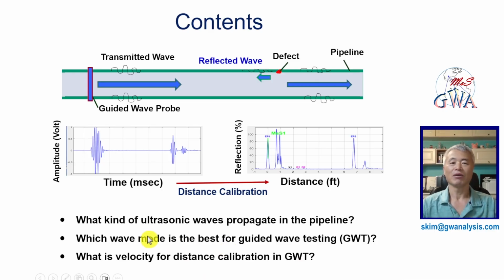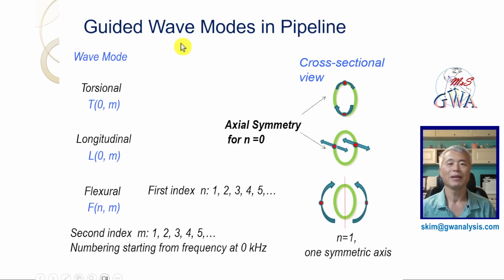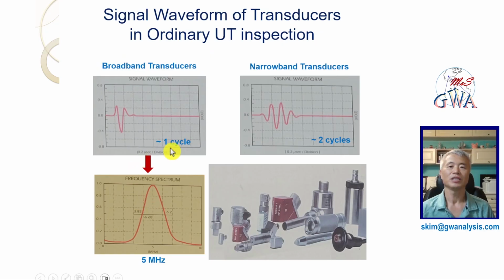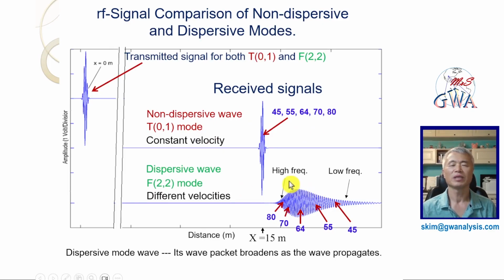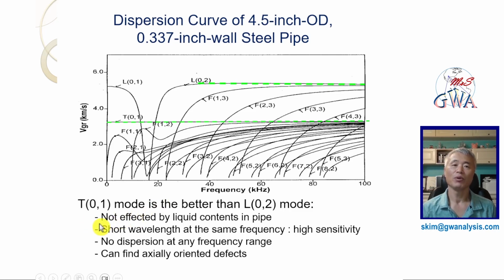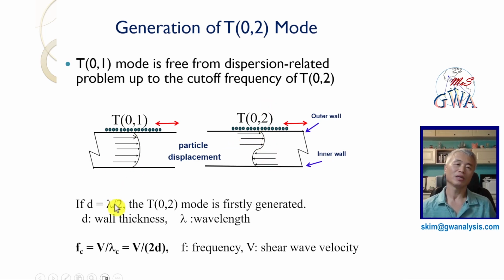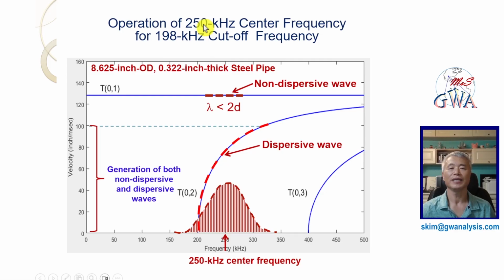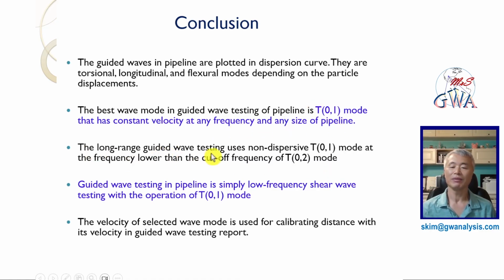Dispersion Curve and Guided Waves in Pipeline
Guided wave testing (GWT) method is popular for inspecting pipelines in facilities. This video introduces dispersion curve of pipeline and answers the following 3 questions using its dispersion curve: 1) What kind of ultrasonic waves propagate in the pipeline? 2) Which wave mode is the best for guided wave testing (GWT) of pipeline? 3) What is velocity for distance calibration in guided wave testing report? This presentation proves that the guided wave testing in pipeline is equivalent to simply shear wave testing in ordinary UT testing. In selection of the best wave mode, the signal-to-noise ratio and spatial resolution of signal will be discussed in finding defects. For more information on guided wave testing or long-range ultrasonic testing, please visit this website of You will get more videos and technical writings on guided wave testing method.